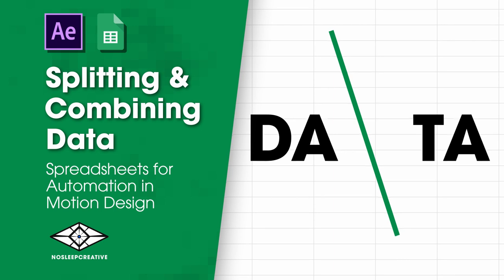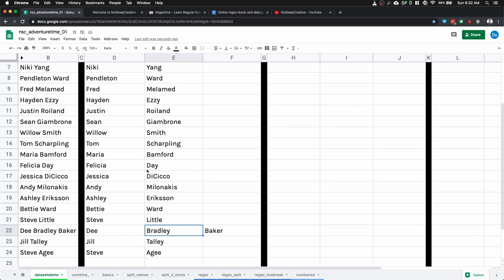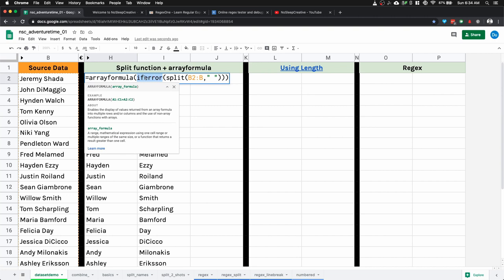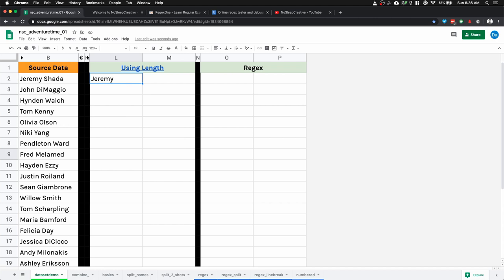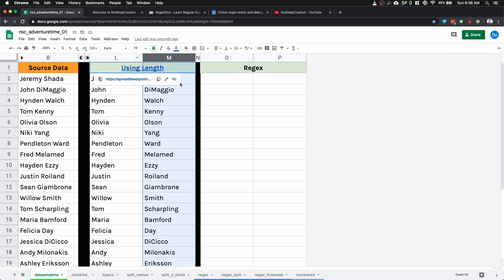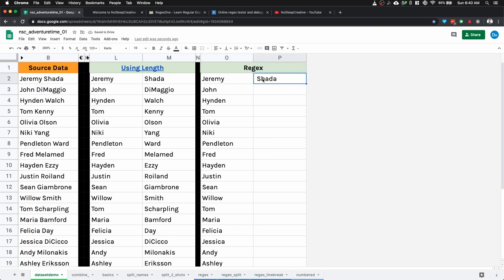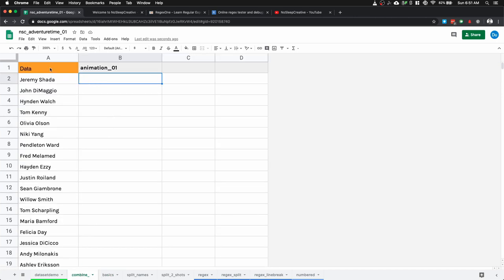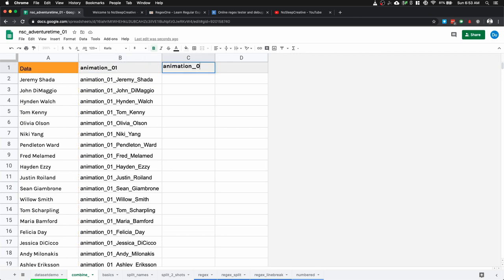Splitting & Combining Data | Spreadsheets for Automation in Motion Design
Learn how to use Google Sheets formulas and functions like spilt, arrayformula, left, right, len, iferror, substitute, and a little bit about regular expressions to split and combine your data!